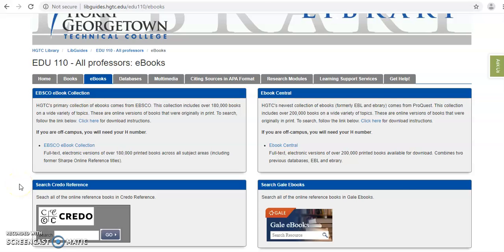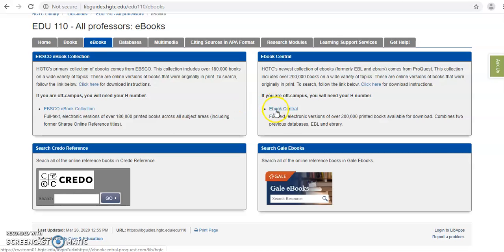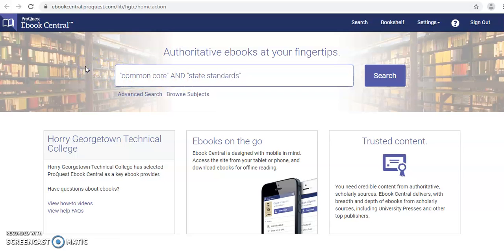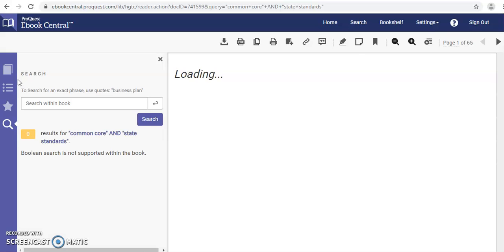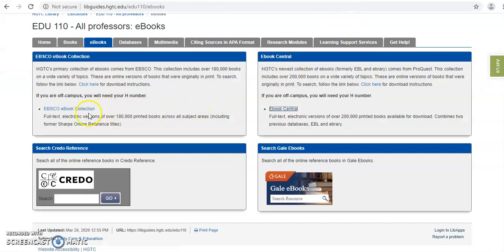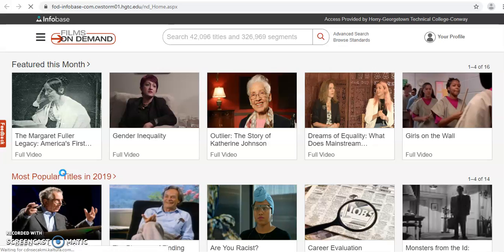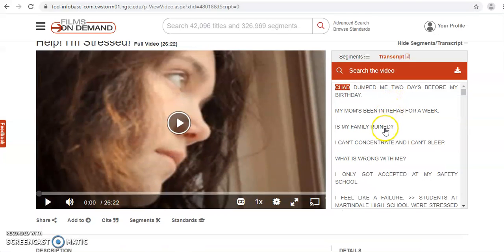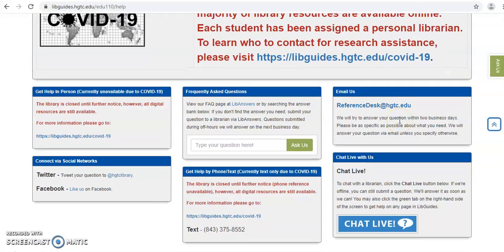EDU 110 - Searching eBook and Streaming Video Collections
NOTE: As of 6/18/21, off-campus access to library resources is now achieved by using your myHGTC login credentials.
COMMENT FROM HGTC LIBRARY - Please note that in this video there are references to the library being closed due to COVID-19. At the time of this video recording, this information was true. All campus libraries have since reopened and current hours and COVID-19 related information can be found (Posted 1/5/21)